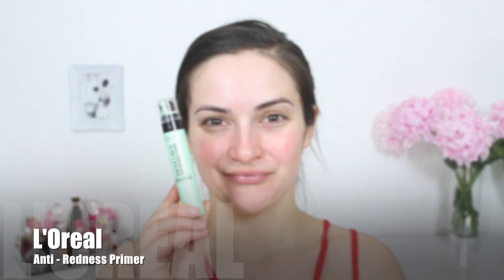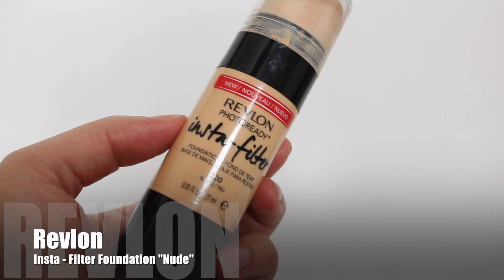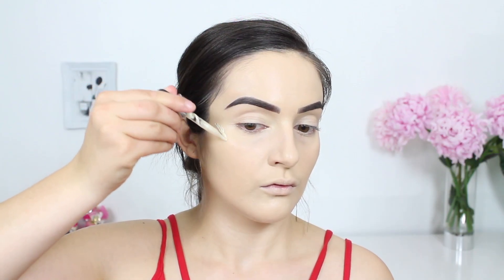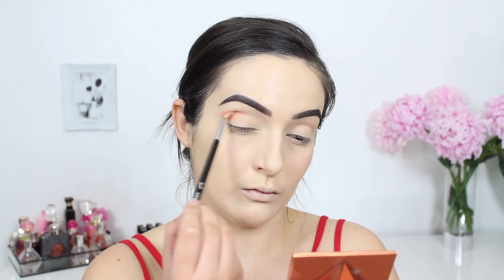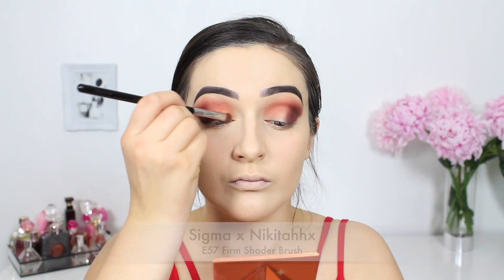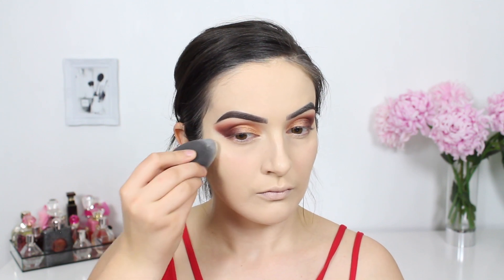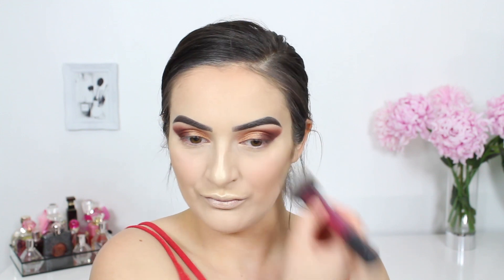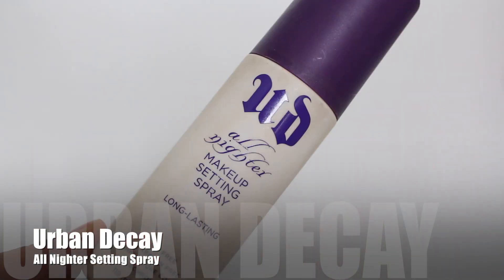MY THOUGHTS ON THE NEW HUDA BEAUTY OBSESSIONS PALETTE?!!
Huda Beauty has released another palette!! There is no stoping this mega beauty brand - find out if I love or hate it.

Just here to see the review? Click to 2:31

PRODUCTS USED:

- L'Oreal Anti Redness Primer
- Revlon Insta Filter Foundation "Nude"
- Morphe Brow Pomade "Chocolate Mousse"
- M.A.C Cosmetics 24 hr Concealer "NW20"
- Inglot Translucent Powder
- Rimmel Translucent Powder
- Huda Beauty Tropaz Obsessions Palette
- House of Lashes Allura Lite
- Huda Beauty 3D Highlighting Palette
- MAC Blush "Dame"
- NYX Lip Liner "Alabama"
- Urban Decay Lipstick "Zealot"

BRUSHES USED:

- Sigma E57 Firm Shader Brush
- Sigma E30 Pencil Brush
- Sigma B12 Bent Liner Brush

Some of these codes I make a small % of commission on, if you wish to support me and get some $$ of your order you can use these codes below

CODE: NIKITA

CODE: NIKITA

I'm a beauty blogger from Christchurch, New Zealand. I create mini eye tutorials on Instagram and upload weekly beauty videos here on YouTube :) I am a major foodie and love not taking life too seriously.

Canon EOS 650D used for recording - iMovie used for editing.